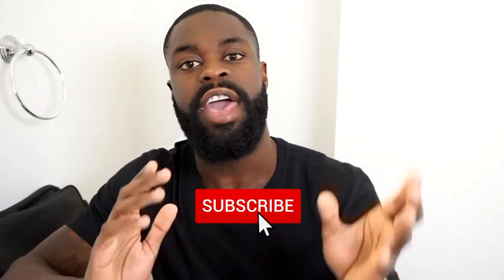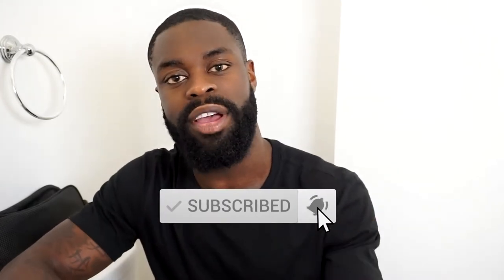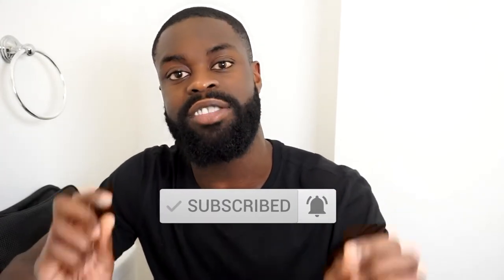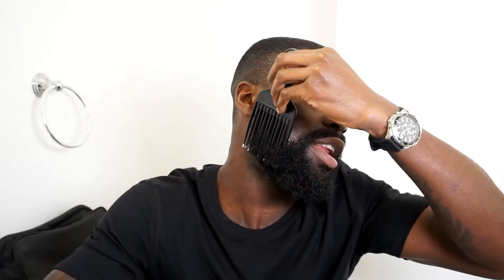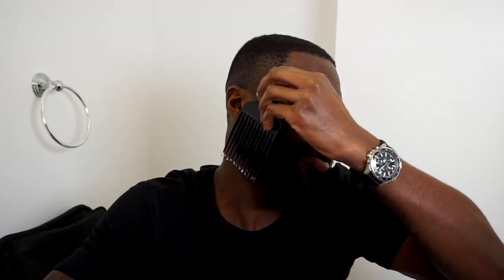DIY Best Natural BEARD BUTTER To IMPROVE Your GROWTH | Mens Beard Care Beard Growther Oil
You know I'm giving you guys major beard care keys to success on this channel! I'm dropping a video called "Best Natural Beard Butter To Improve Your Growth" make sure you drop a comment after you watch this video.

Try my new Men's Grooming brand!

PRODUCTS I USE FOR GROOMING HAIR & BEARD:
➜ Garden of Life Coconut Oil
➜ Jamaican Black Castor Oil
➜ Thursday Plantation Tea Tree Oil
➜ As I Am Daily Moisturizer
➜ Cantu Shea Butter Leave-In Conditioning
➜ Velvet Silk Du-Rag
➜ Tend Skin For Ingrown Hair And Razor Burns
➜ Diane Sided Club Brush, Medium and Firm Bristles
➜ Soft Sheen Sportin Waves
➜ Smellgood African Shea Butter
➜ Wahl Professional 5-Star Magic Clips
➜ Andis T-Outliner Beard/Hair Trimmer